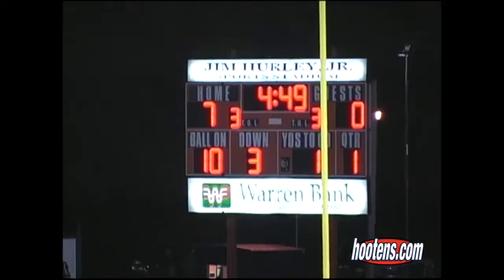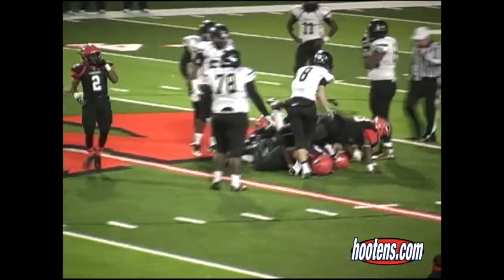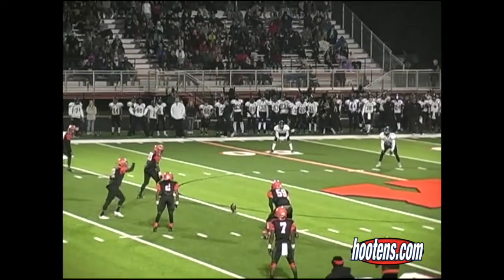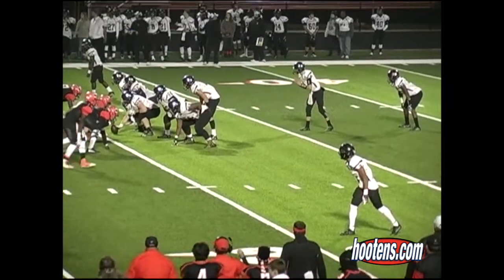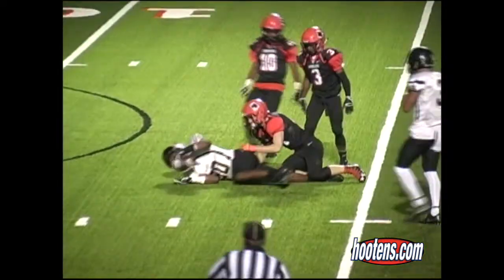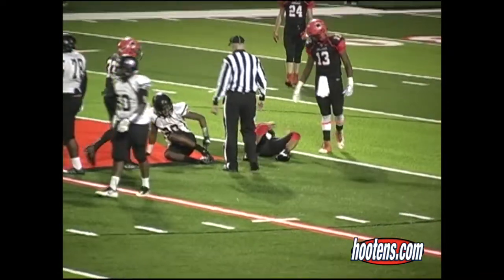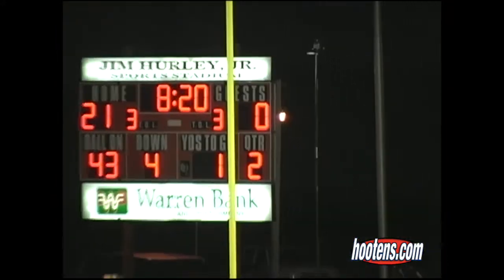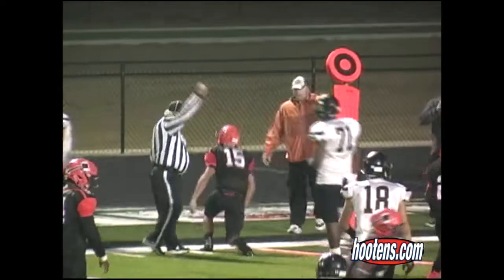2016 Warren 35, Robinson 28 Quarterfinals Raw Unedited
Hootens.com year-end awards show, honoring Arkansas' top coaches and players every year since 2004, plus unedited game footage since 1999.